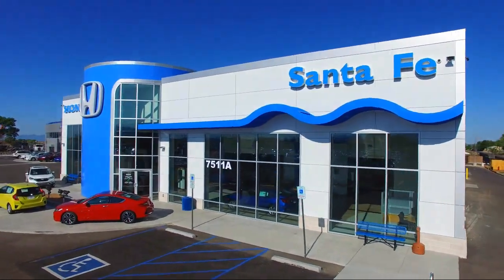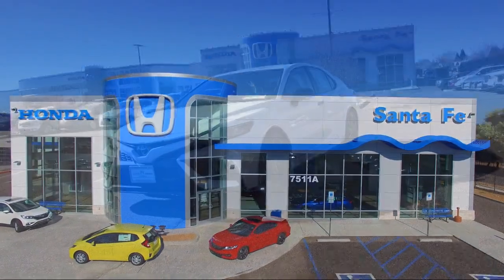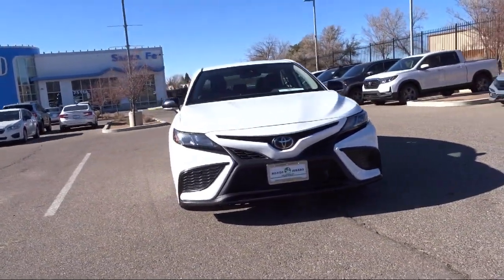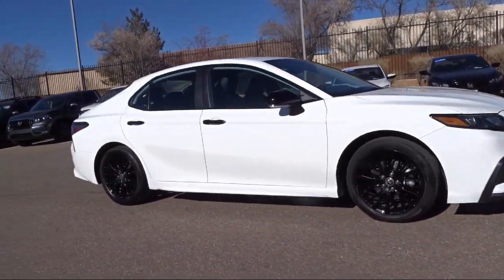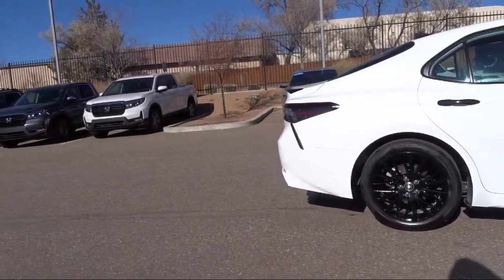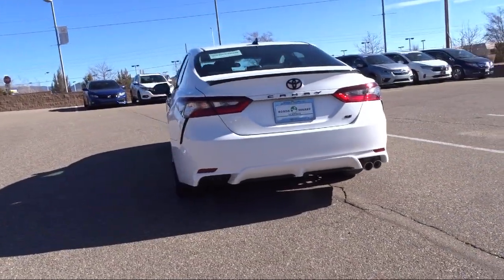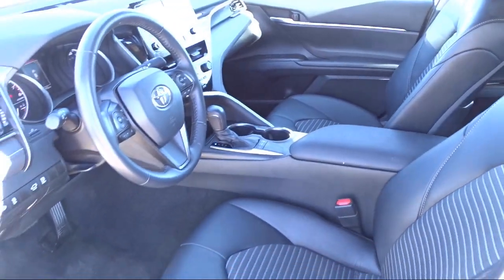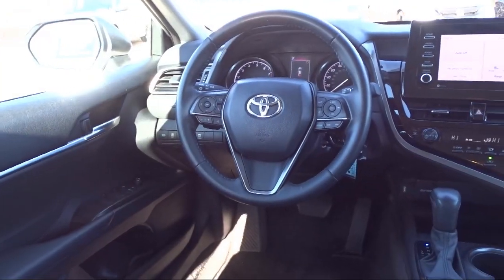2022 Toyota Camry SE Sedan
2022 Toyota Camry SE Sedan Stock Number: P9837 Vin:4T1G11AK0NU030404.